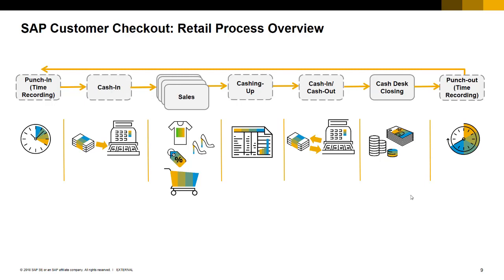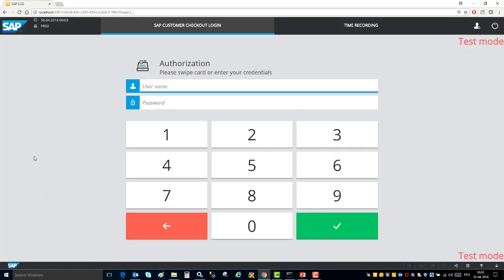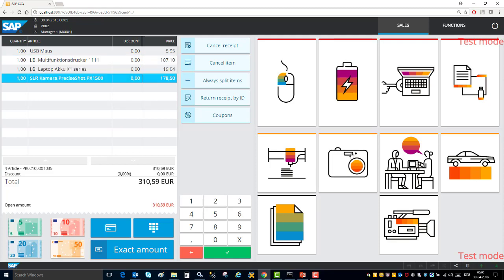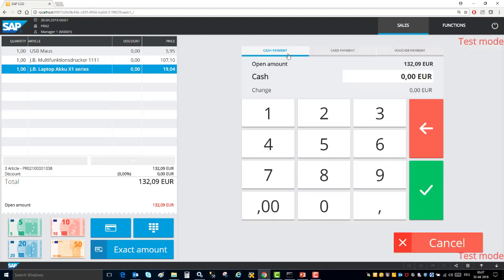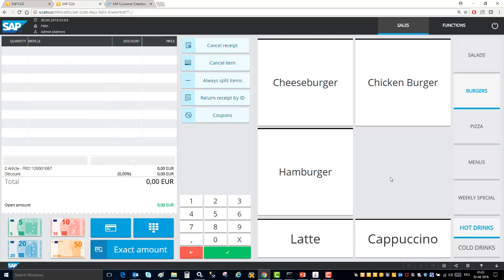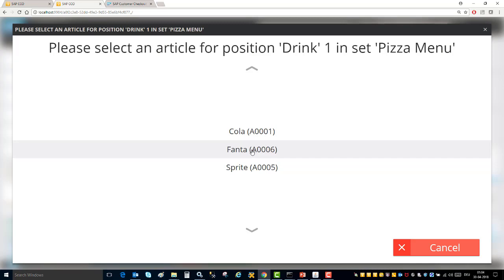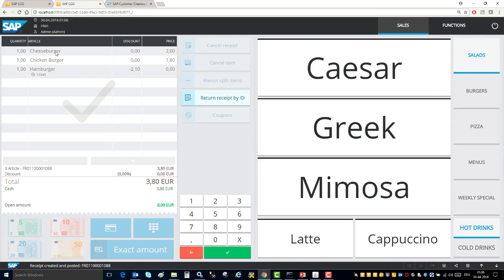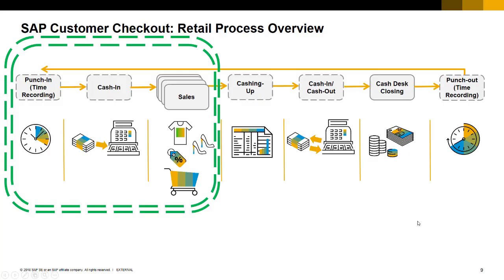SAP Customer Checkout : Using Kiosk Mode